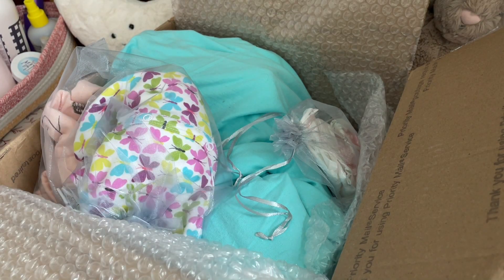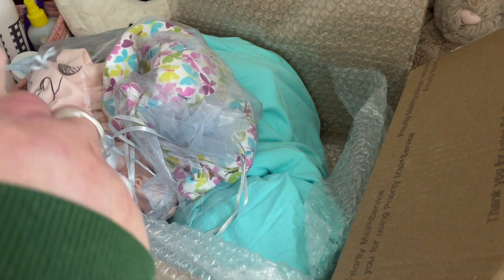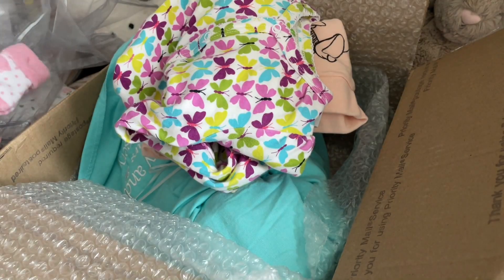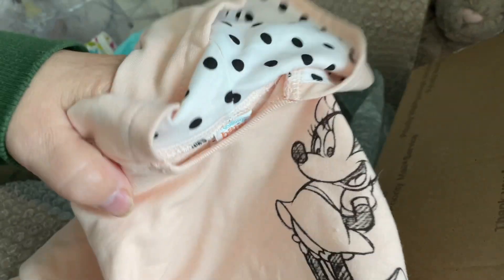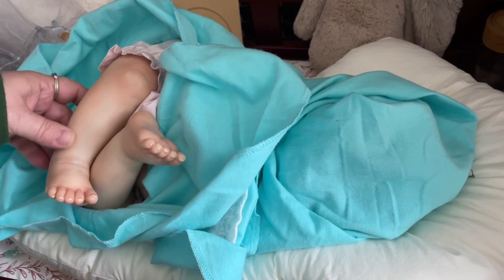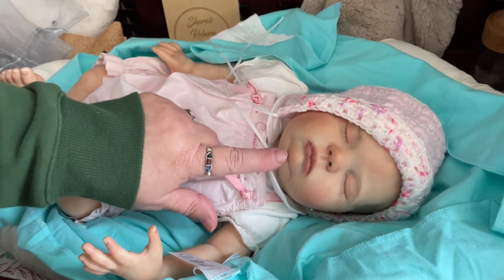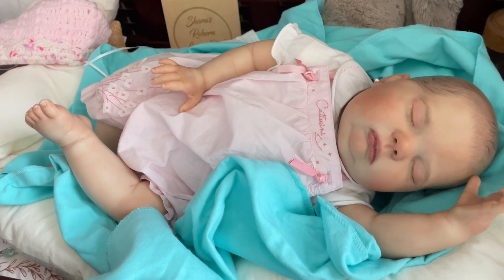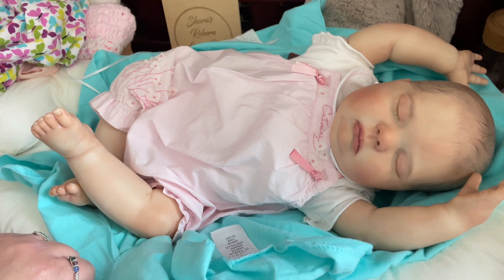My FIRST Reborn Box Opening in Over Three Months! Plus, reborn babies from my collection for SALE 🤗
If you have a question or would like to send a letter or postcard, my mailing address is:
Shara Craig